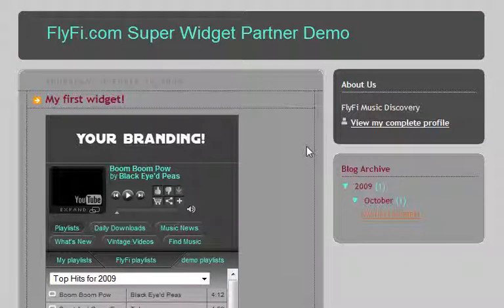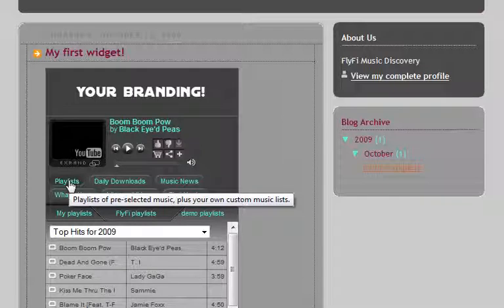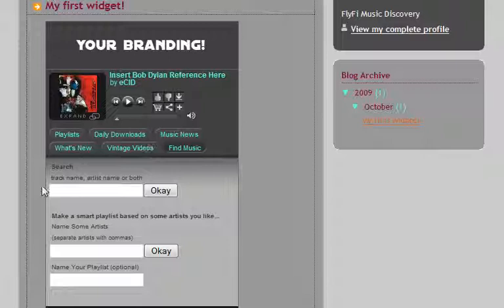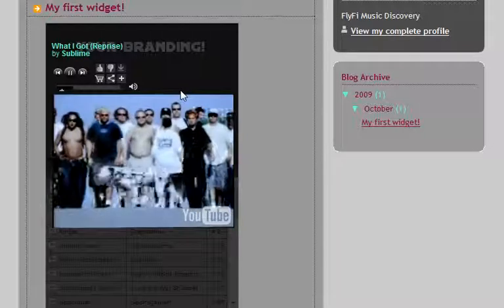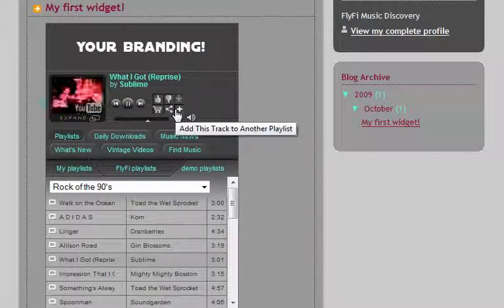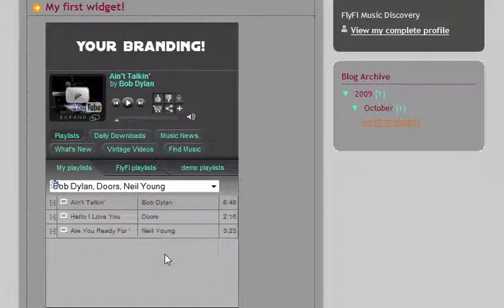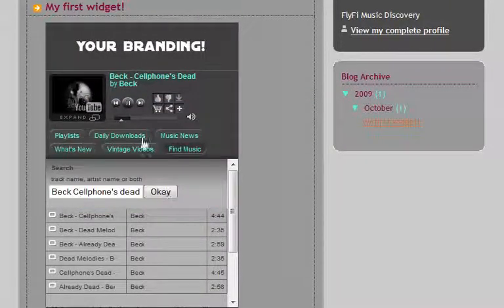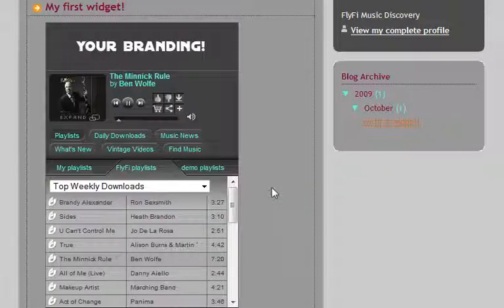Chapter 3 :: FlyFi.com Partner Super Widget tutorial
Chapter 3 of the FlyFi.com partner "Super Widget" tutorial series. More information regarding this music discovery widget which is intended for blogs & websites can be found